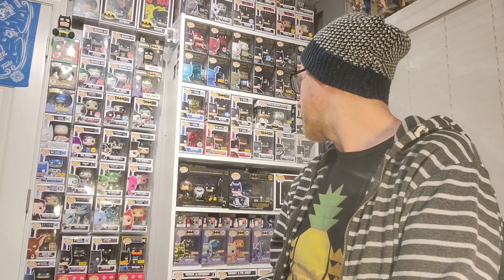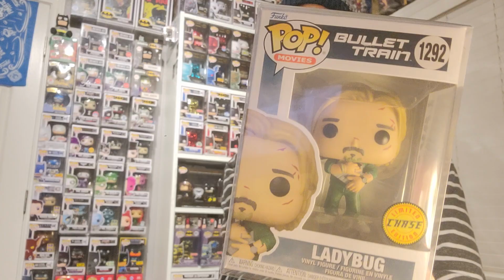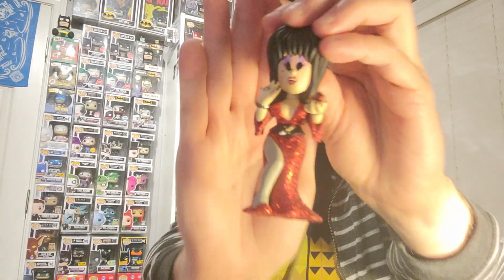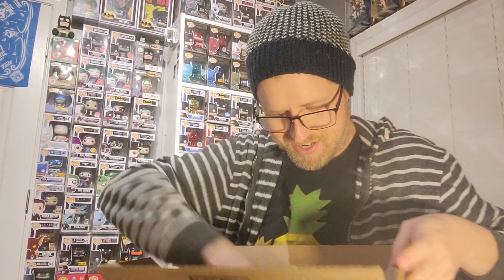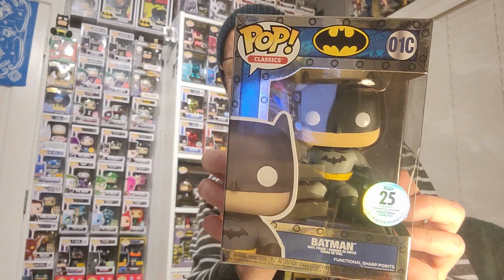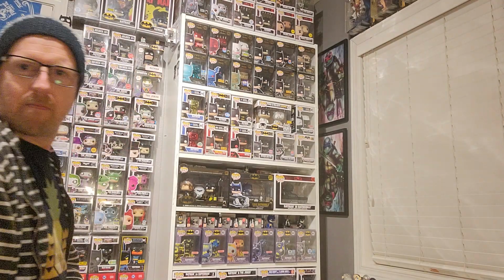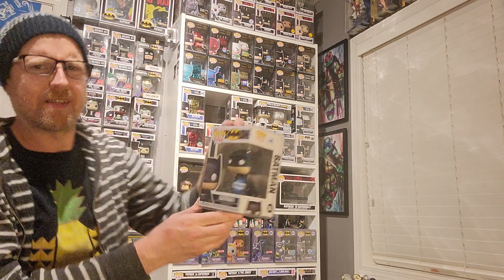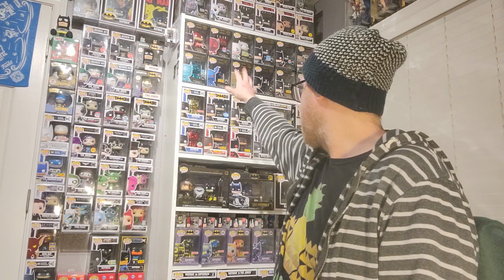opening 3 Elvira sodas, did I pull a chase? Also the new Batman 25th anniversary Pop and more!!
opening 3 packages. one with Elvira sodas from Entertainment Earth, a Mercari package and the new Batman Pop from the Funko shop. Also stayed tuned at the end to see my Batman collection!!